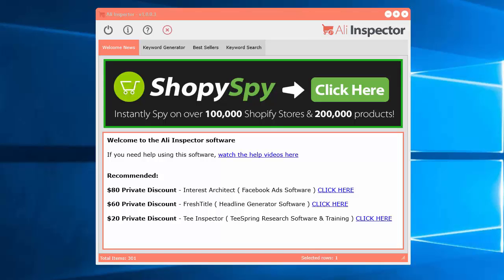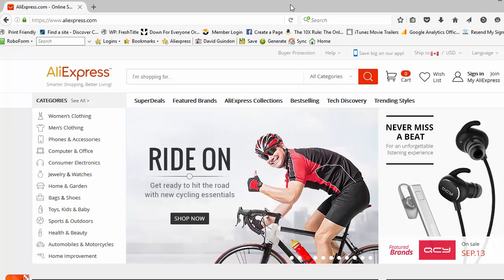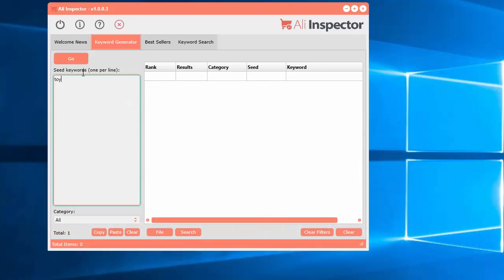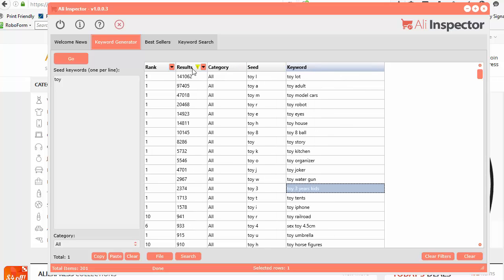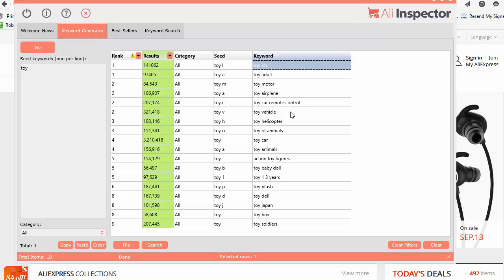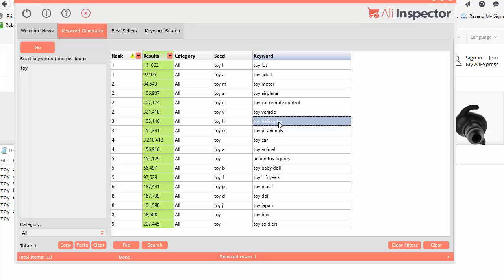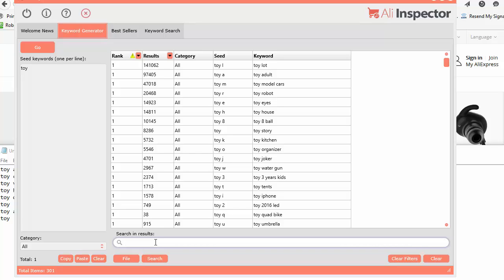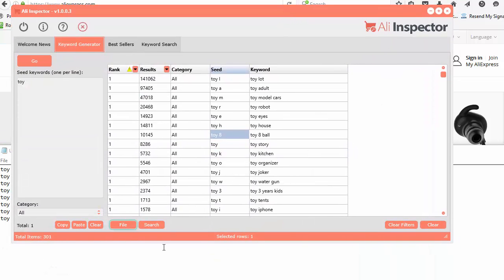Ali Inspector - How to use the keyword generator tool